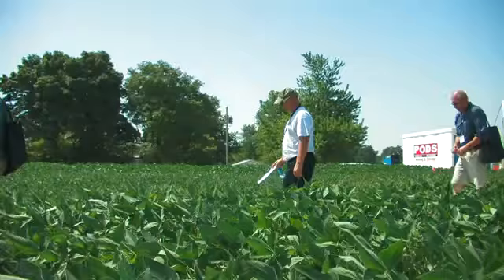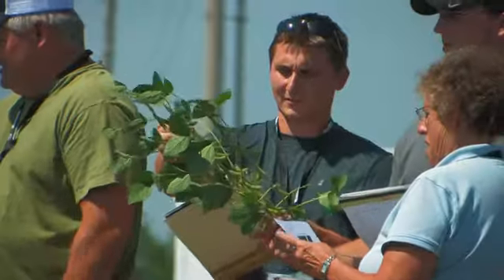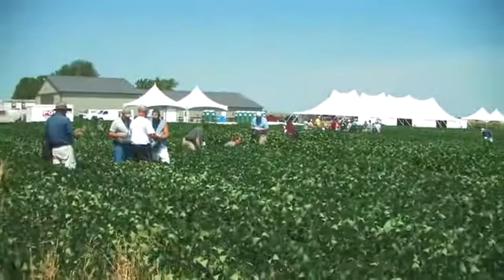2012 ISA/Farm Journal Soybean College Overview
This video, featuring ISA Chairman Matt Hughes, provides an overview of what attendees experienced at the 2012 ISA/Farm Journal Soybean College.